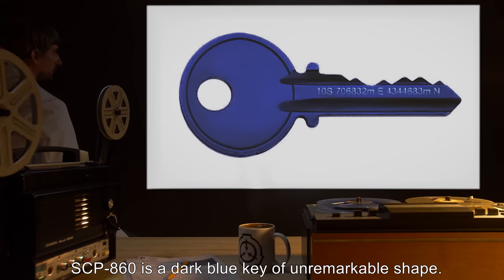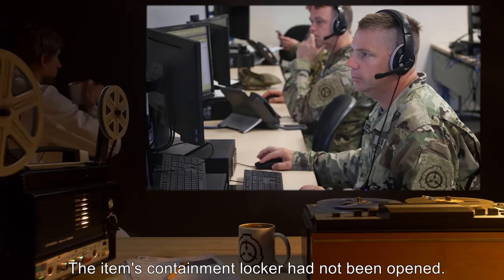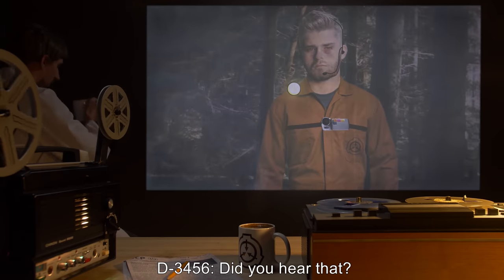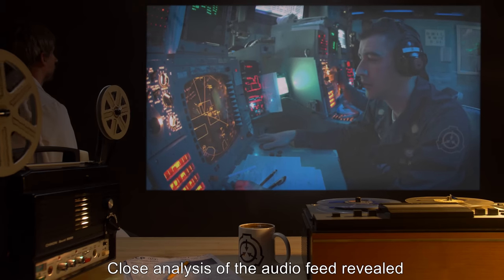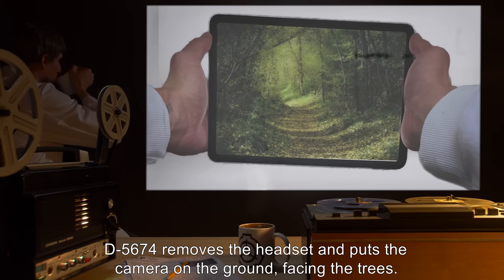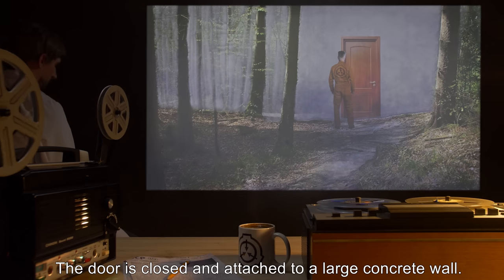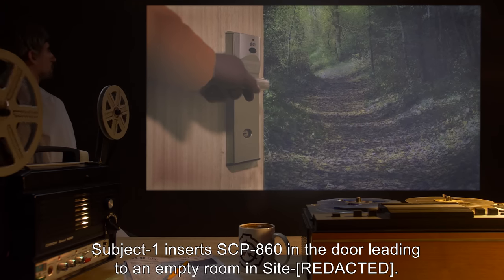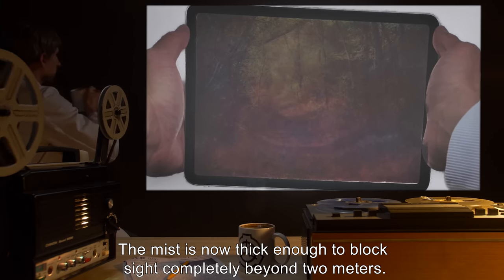SCP-860 | Blue Key (SCP Orientation)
Today we will be studying Item number SCP-860: Blue Key, Object class: Safe.

SCP-860 is a dark blue key of unremarkable shape. At seemingly random intervals of time, a series of numbers, later found to be UTM coordinates, will appear on the key's blade.

SCP-860 can fit in any door lock that requires a key located in the area of the given coordinates, and will function identically to the correct key for that lock. When SCP-860 is used to unlock and open a door, the door does not lead to its usual destination. Instead, it opens into a small forest clearing centered on an 80 cm wide footpath, designated SCP-860-1. Every observation of this grove has noted the presence of blue-colored mist.

Proceed to learn more...

and released under Creative Commons Sharealike 3.0. Contributor: Enma Ai

Attribution:  usaarmy